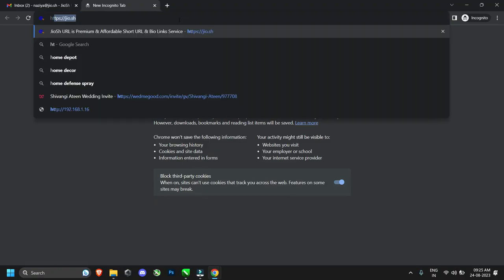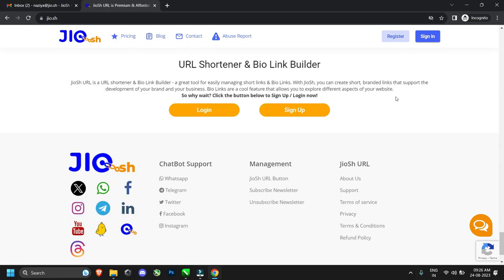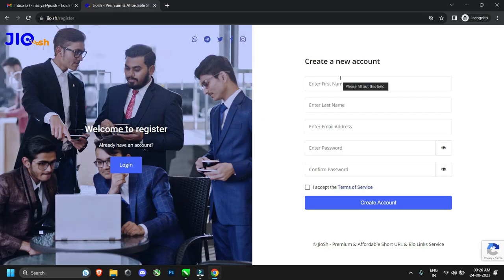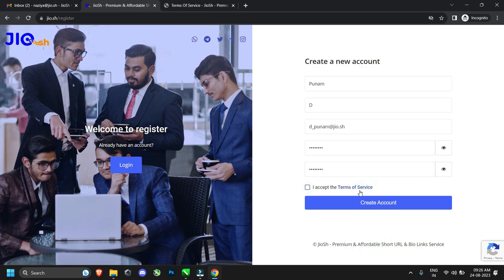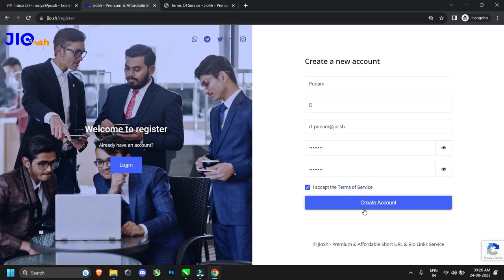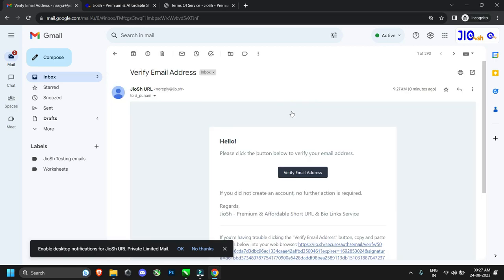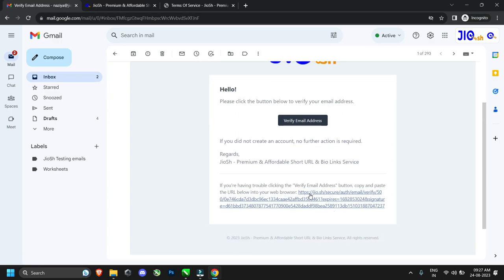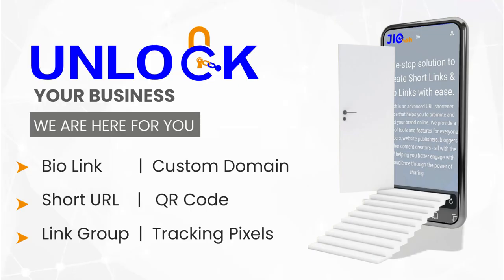How to Register on JioSh URL Website | Step by Step Guide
🔐 Are you ready to embark on an exciting digital journey with JioSh URL? Discover how to register on our platform and access a world of possibilities! 🌐

In this step-by-step tutorial, we'll guide you through the seamless registration process, ensuring you have a hassle-free experience with the JioSh URL. Whether you're a business owner, content creator, or simply curious about our innovative platform, this video is your key to unlocking the full potential of JioSh URL.

🔑 What you'll learn:
✅ How to create your JioSh URL account.
✅ Customizing your profile and settings.
✅ Navigating the user-friendly dashboard.
✅ Exploring the array of features.

Join us in this informative journey towards digital empowerment! Don't forget to hit that 'LIKE' button if you find this video helpful, 'SUBSCRIBE' to stay updated with our latest tutorials, and be sure to click the notification bell so you never miss a beat.

and check our other accounts too.

Discover the limitless possibilities of short links, analytics, and more. Join the JioSh URL community and start shaping your digital presence today!